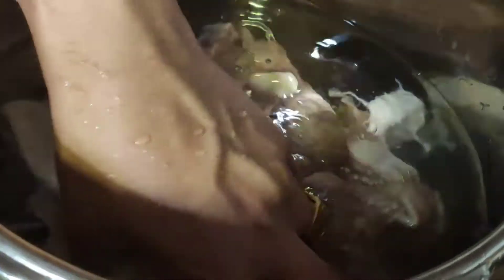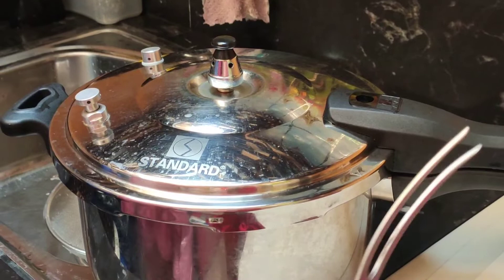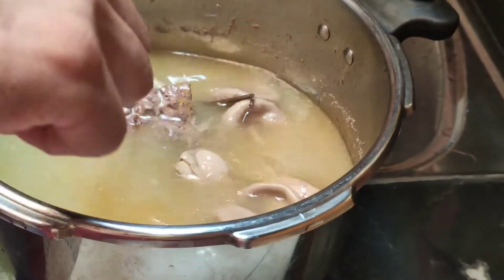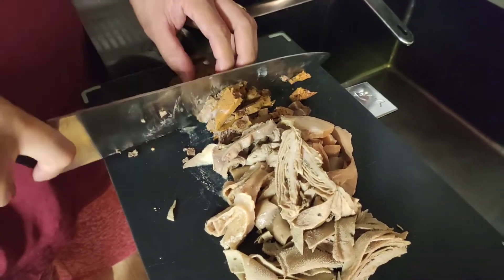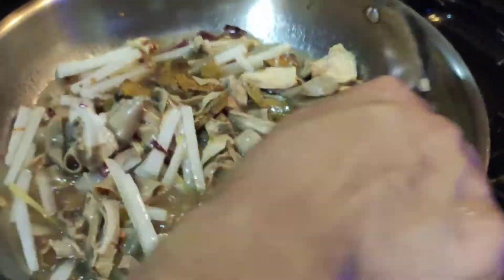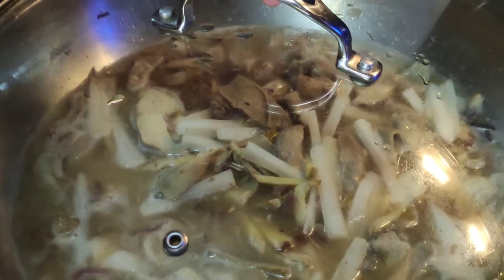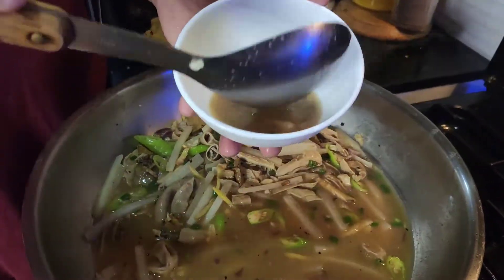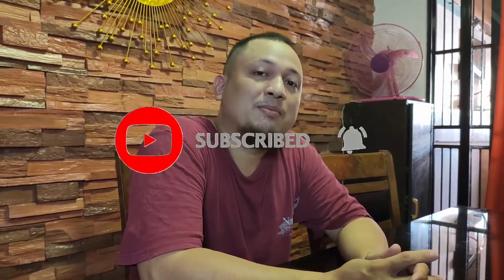PAPAITAN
Hello mga Peeps,try nyo tong version ng Papaitan nmin,tyak maggustuhan nyo..